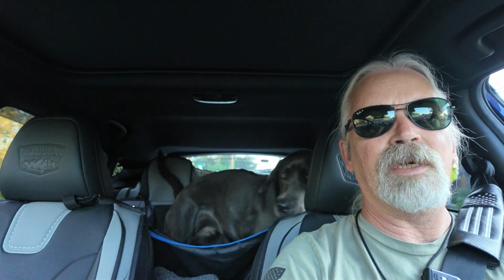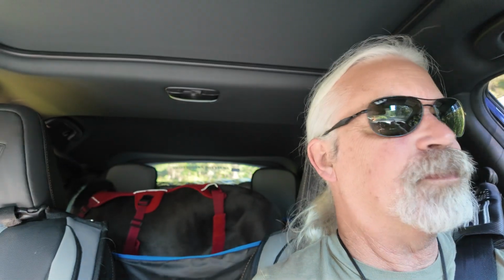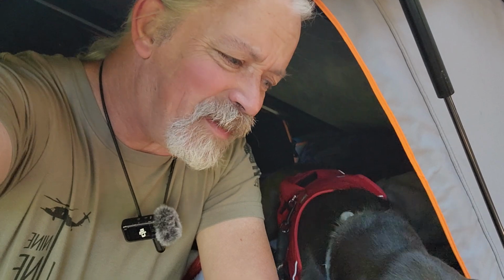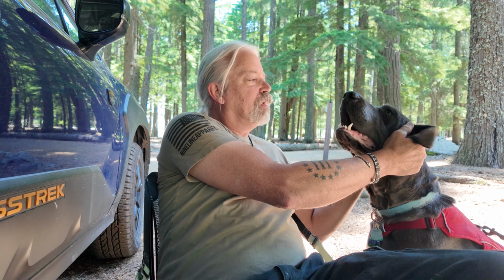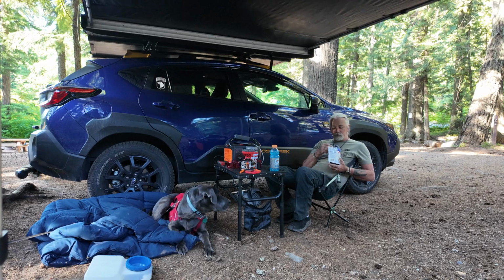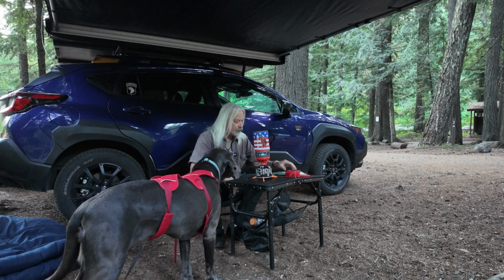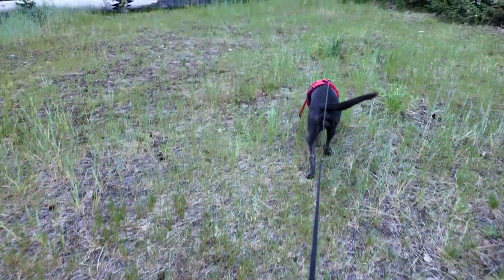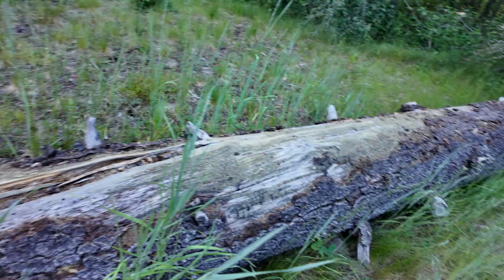LibertyDog camp day attempt in the Roof top tent.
Here we go to try again with the roof top tent with Liberty. As she gets a bit older we crank up exposure to nature.